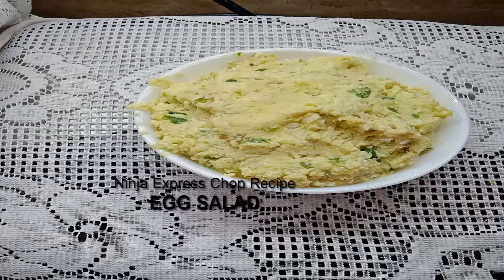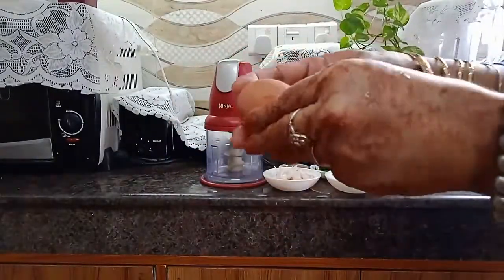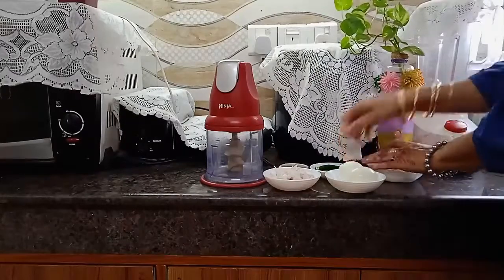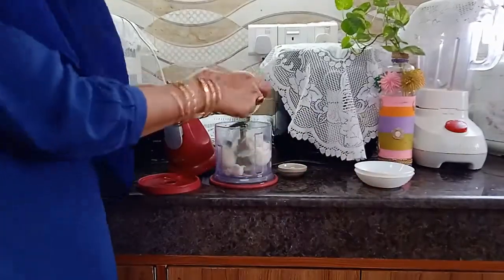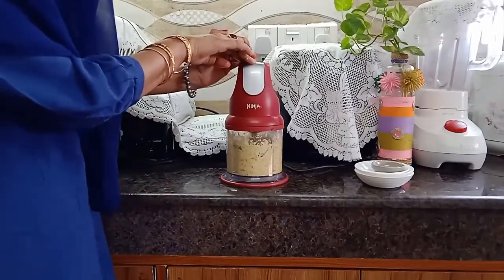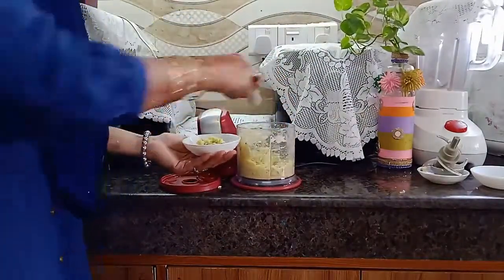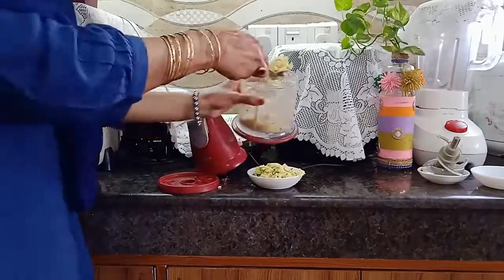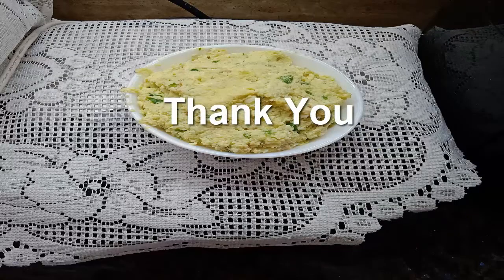Ninja Express Food Chopper | Ninja Express Chop Recipes 01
The Ninja chopper is perfect for garlic, onions, spices, herbs, cheese, nuts etc. It easily hacks, crushes, and mixes a wide range of elements for simple supper readiness. The Ninja Express Chop is ideal for Chopping, Mincing, and Pureeing fixings into soups, sauces, dressings, garnishes, smoothies, and more! Make new slaws, salsas, soups, servings of mixed greens, and more in seconds with the chopper.

This little yet great gadget slashes, pounds, mixes and minces an assortment of sustenance’s in minutes, empowering you to include a little or a ton of flavor to your most loved dishes.
Ninja Express Food Chopper | Ninja Express Chop Recipes 01: This chopper is a time saver kitchen appliance in your busy life. You can make your snacks, supper, dinner with it very quickly and easily. It will save you valuable time. It minces, dices, cleaves, mixes, and purees crisp fixings quicker, less demanding, and more secure than by hand. This is a handy kitchen appliance that both the amateur cook and the expert gourmet specialist can utilize.
Ingredients
 2 Eggs
1 piece onion slice
1 teaspoon chili slice
½ teaspoon salt
Process
Step 1

Boil the egg for 10-15 minutes until it is fully boiled and the yolk is hard.

Step 2

Remove skin from the eggs and the onion.

Step 3

Put onion into the ninja express chopper, push the chopper’s head for 30 seconds. Add green chili, egg, and salt to the chopper. Push the head of the chopper until the egg is mixed well with the ingredients.

Take out the salad from the chopper’s cup. Now you have tasty, healthy, and delicious egg salad ready to eat.

For written recipe check of Ninja Express Food Chopper | Ninja Express Chop Recipes 01

Check the link for Ninja Express Chop